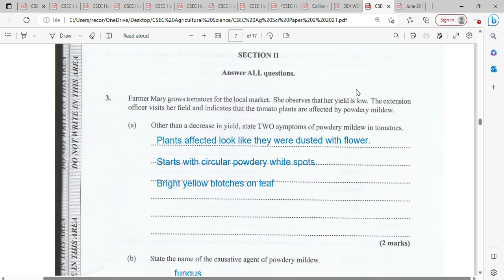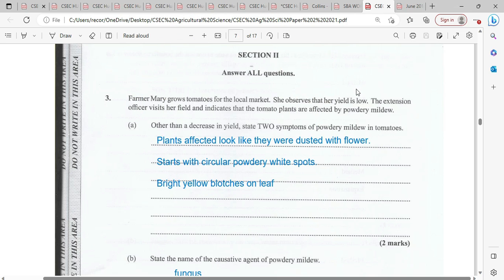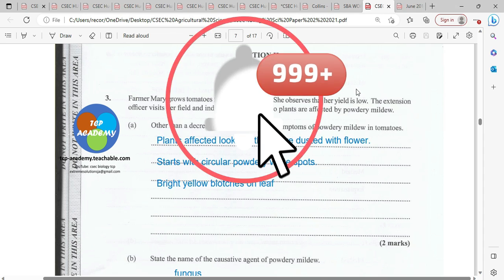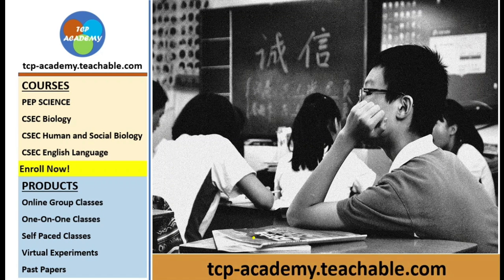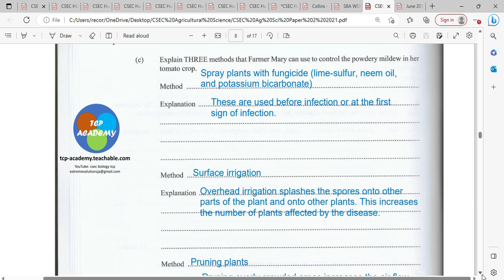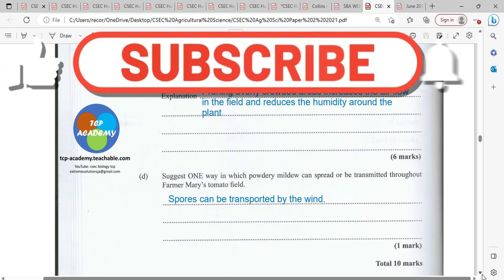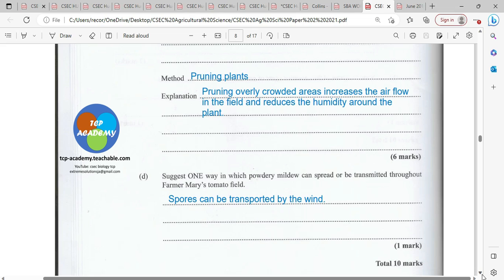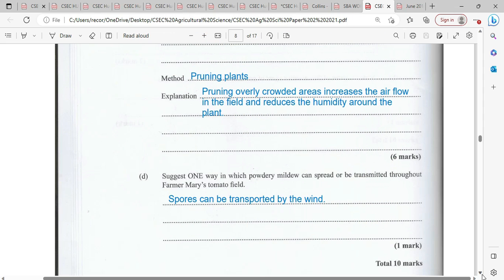CSEC Agricultural Science Past Paper 2021 Q3